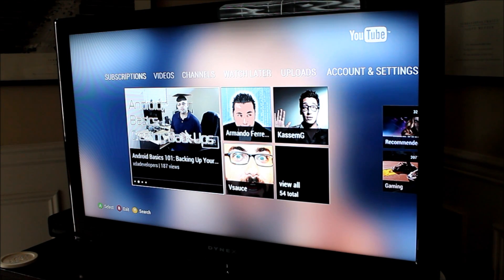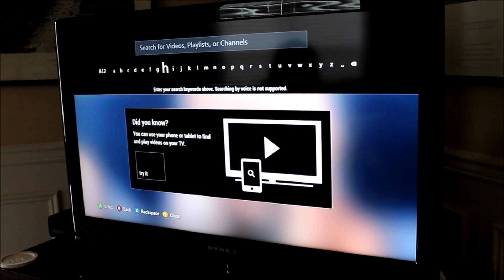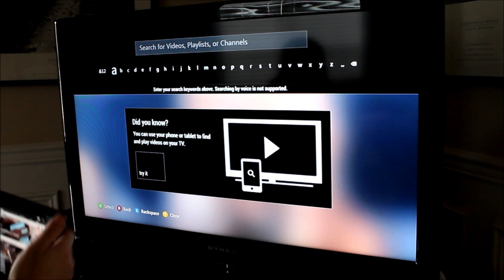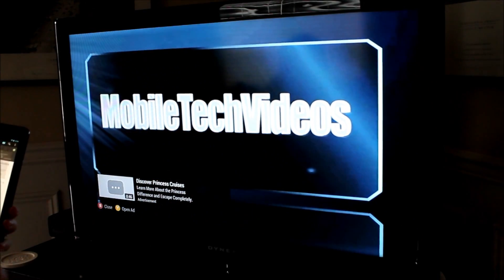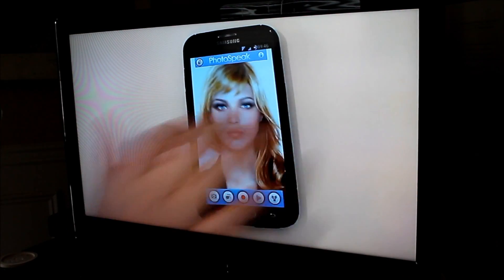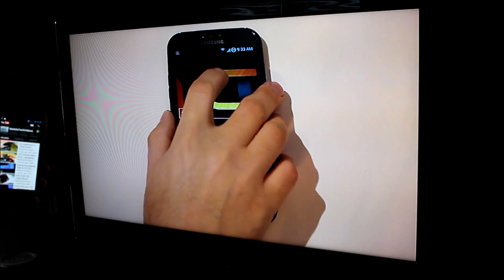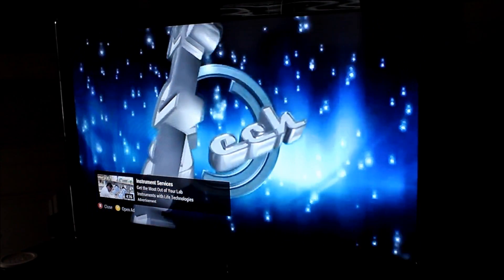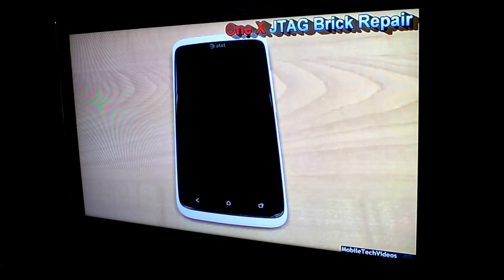How To Pair A Mobile Device With YouTube TV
Today we show how to pair your mobile device with YouTube TV